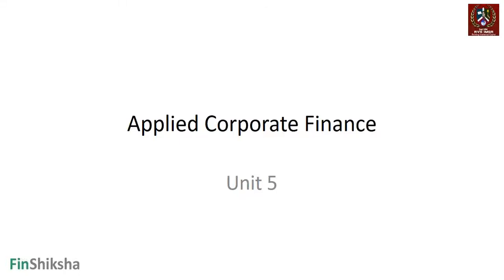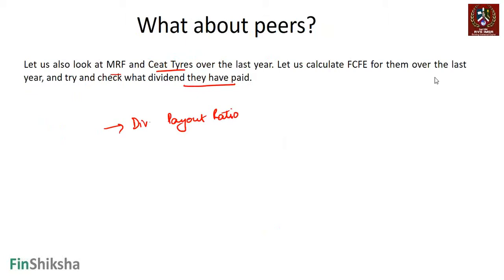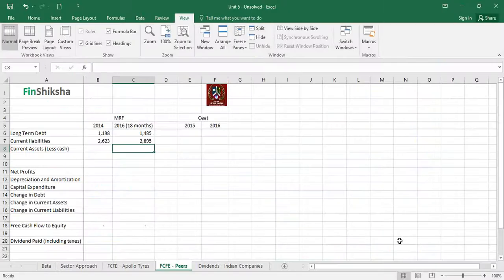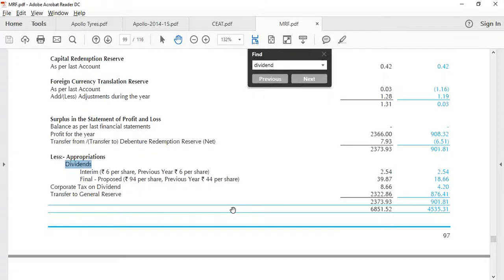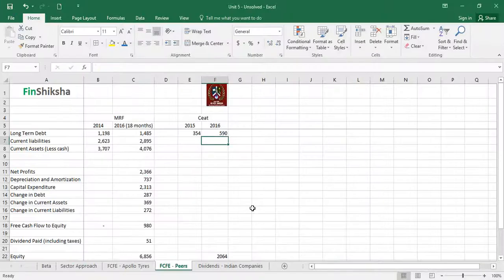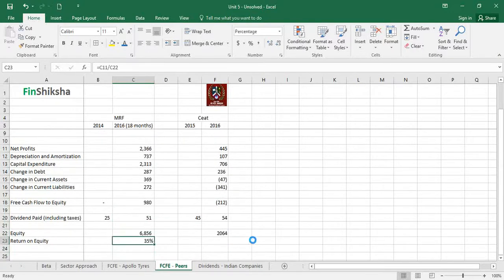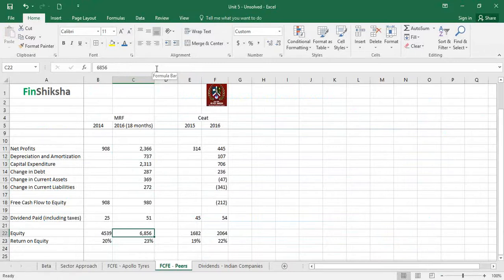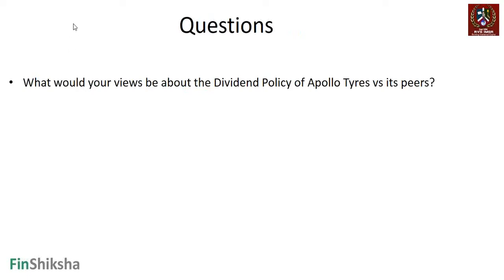APPLIED CORPORATE FINANCE Unit 5.4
Dividend Policy - Peers - Tyre Industry